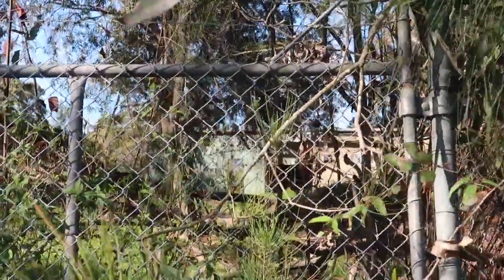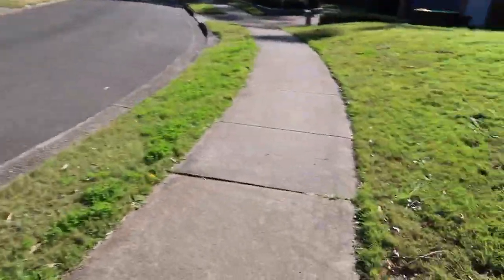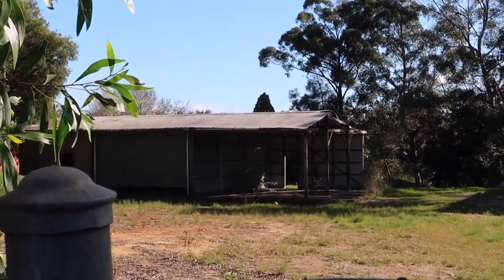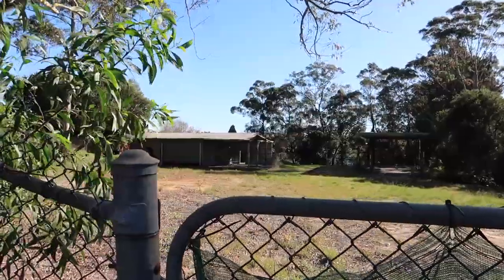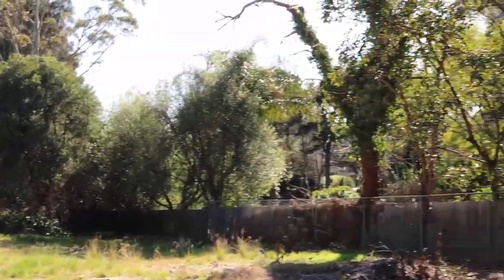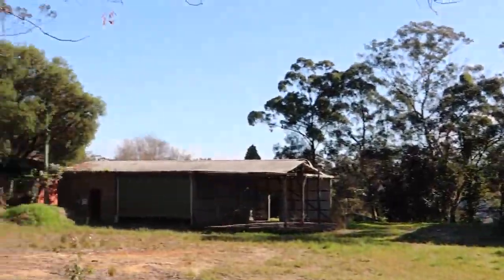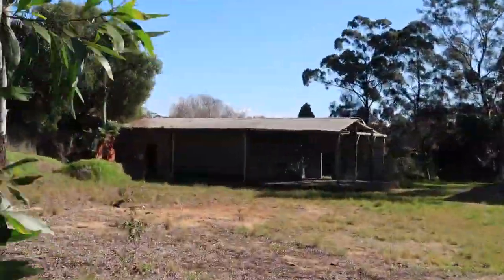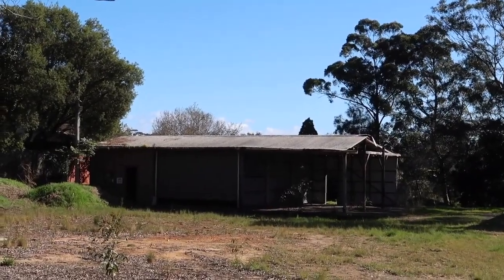Exploring the abandoned Carlingford bus depot (Harris Park Transport)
this vid was made by obsessed with trains, a video on the history of the bus depot will be coming soon

Trainz - griffinjim #29535